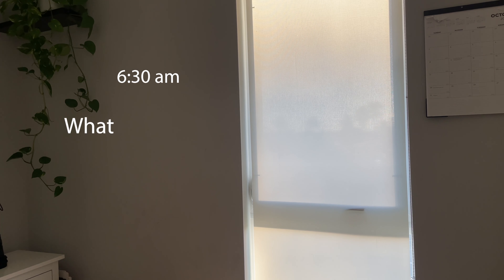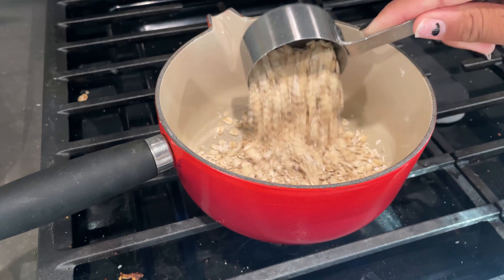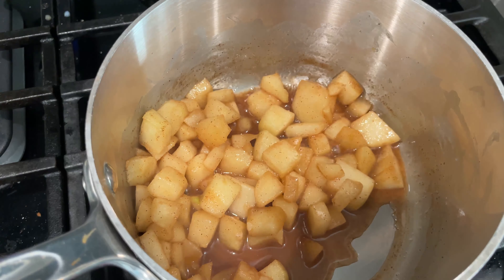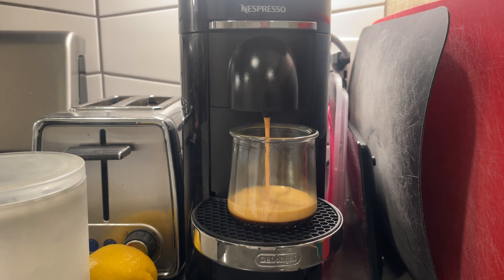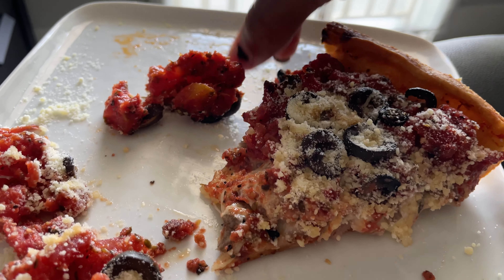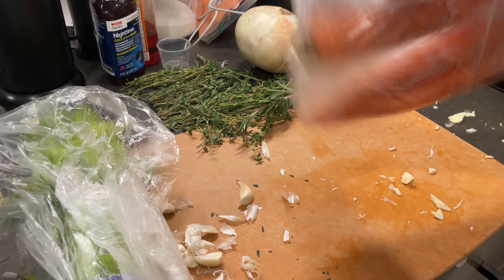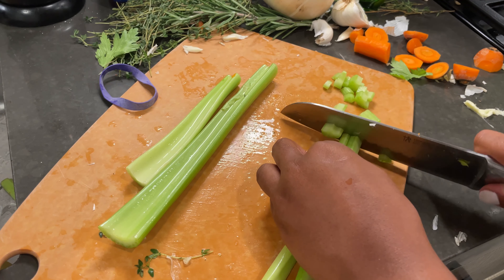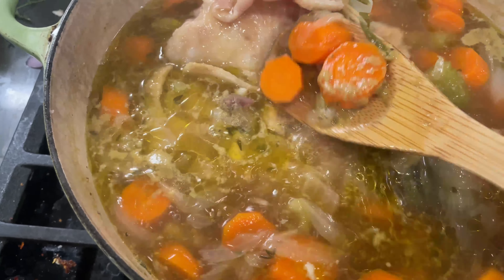What I eat in a day while 34 weeks pregnant! | Phylicia Borden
Hey y'all! I wanted to make a realistic what I eat in a day video! what was not shown in this video was all of the water that I am also drinking every single day ! My bladder is always full! This video had my current favorites in it and I hope you guys enjoyed!